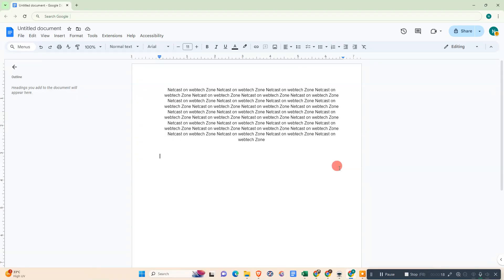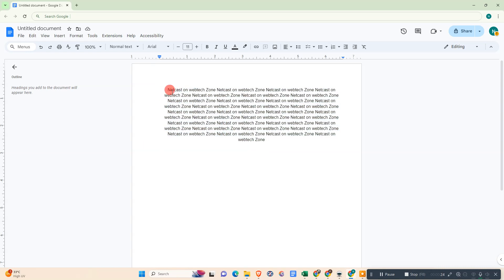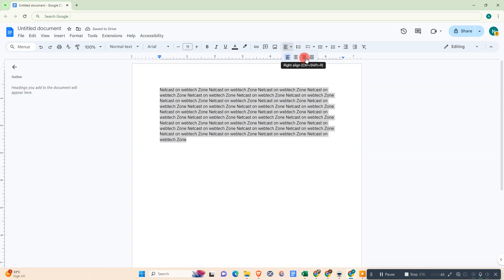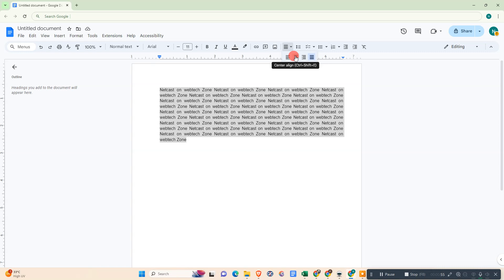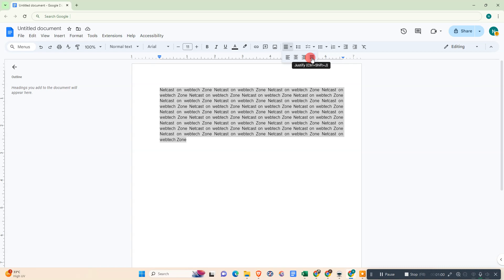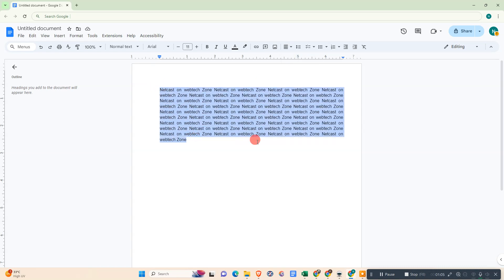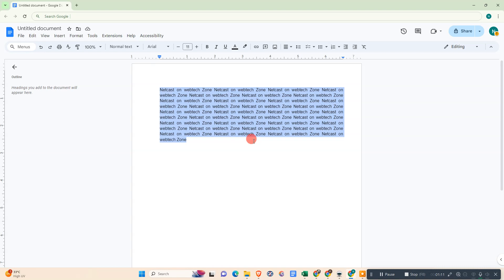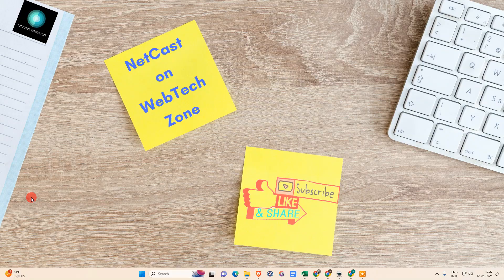How to Use Shortcuts for Centering Text in Google Docs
in this tutorial we will learn How to Instantly Center Text in Google Docs Using Keyboard Shortcut.